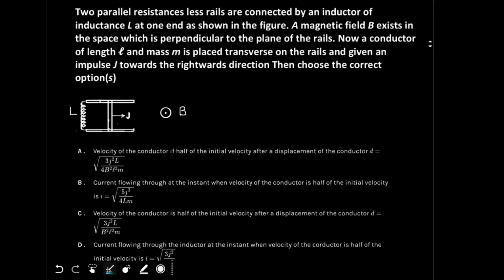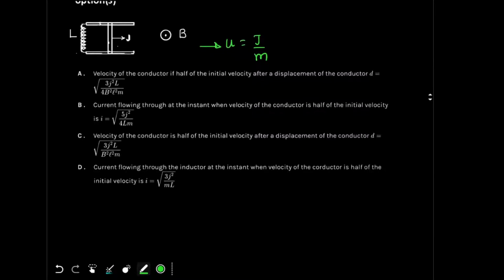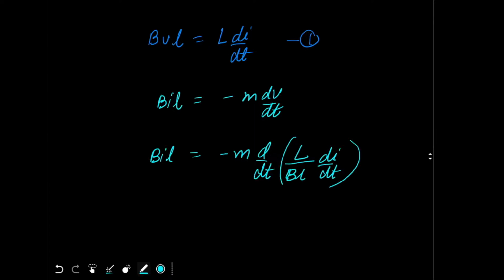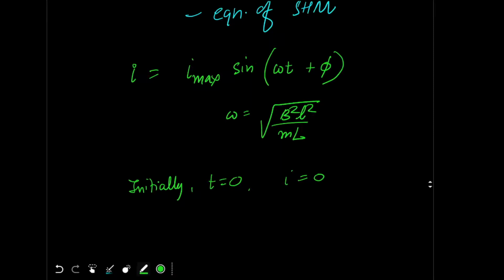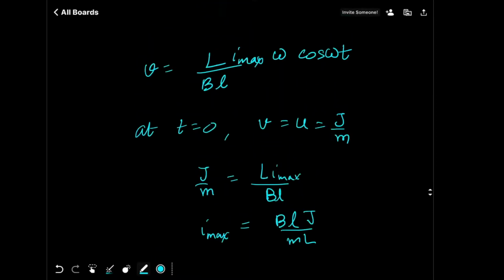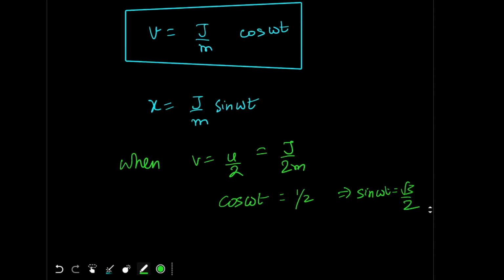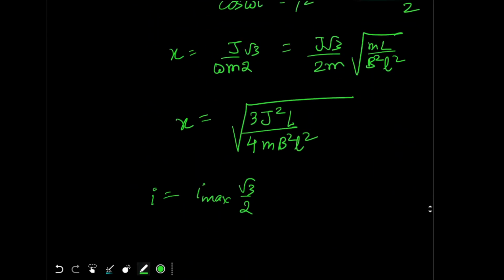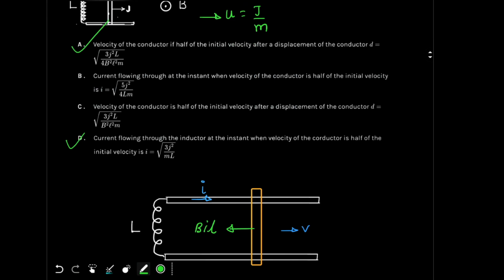Question on Parallel rails with inductor (Level 3)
Two parallel resistances less rails are connected by an inductor of inductance L at one end as shown in the figure. A magnetic field B exists in the space which is perpendicular to the plane of the rails. Now a conductor of length ℓ and mass m is placed transverse on the rails and given an impulse J towards the rightwards direction Then choose the correct option(s)